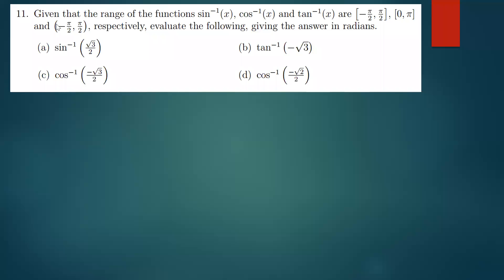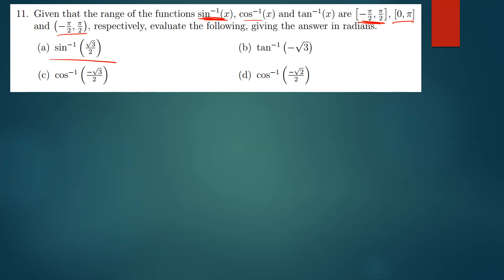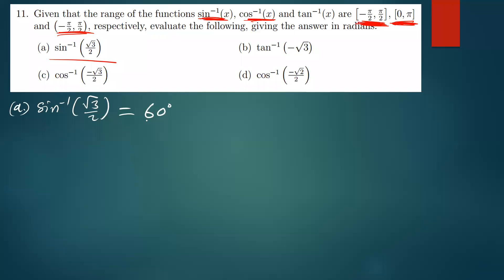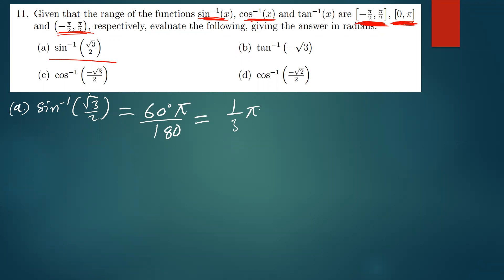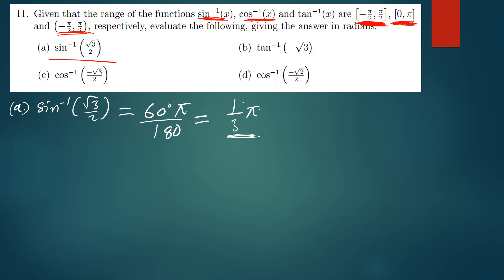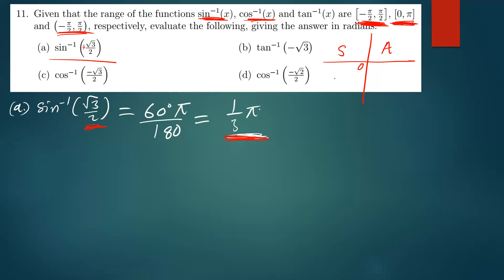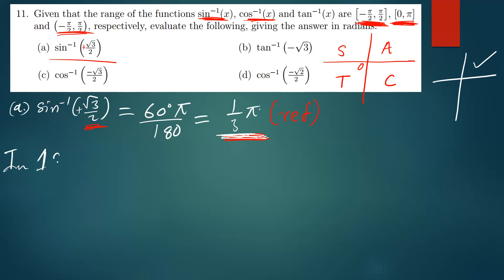Trigonometry Given that the range of the functions, evaluate the following, giving{online class}unza